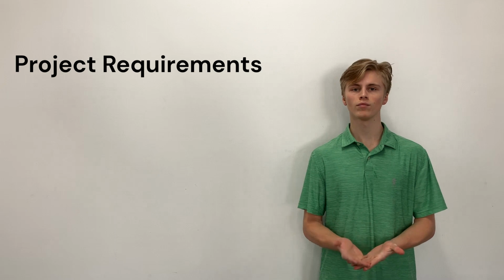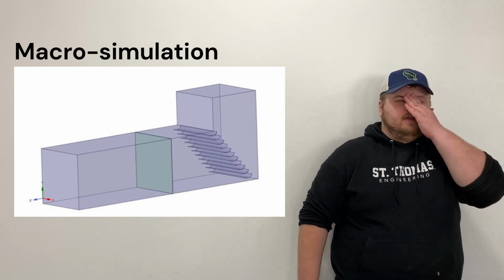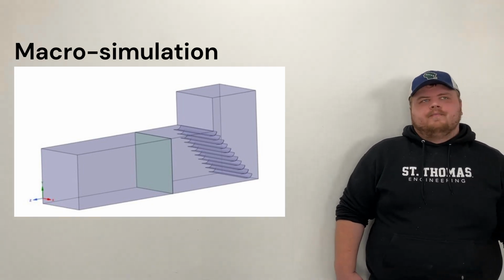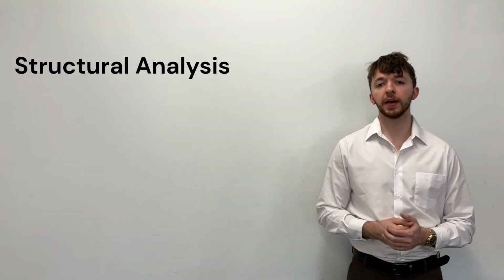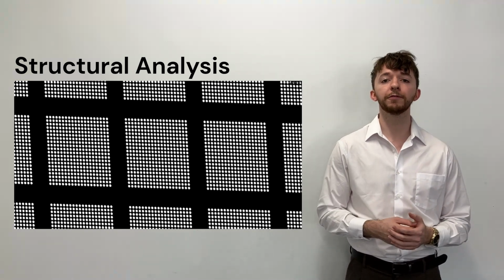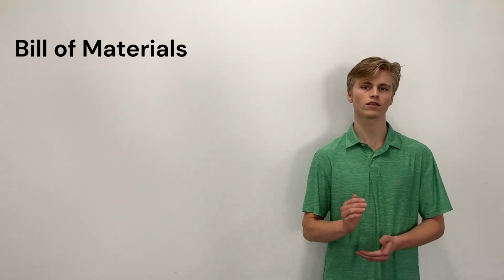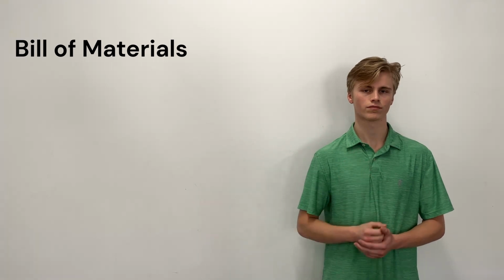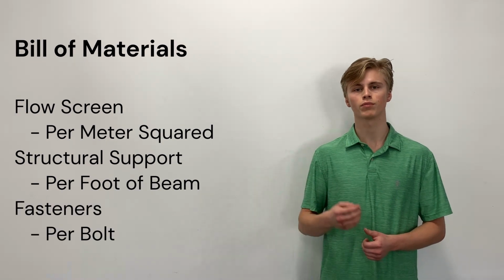Senior Design Video Safran Team